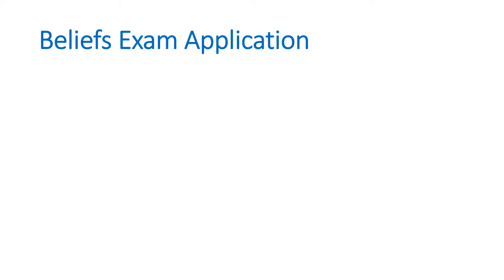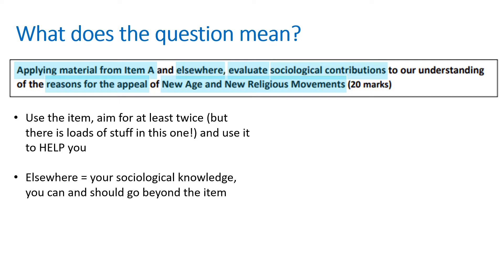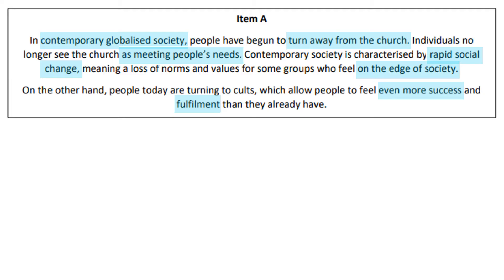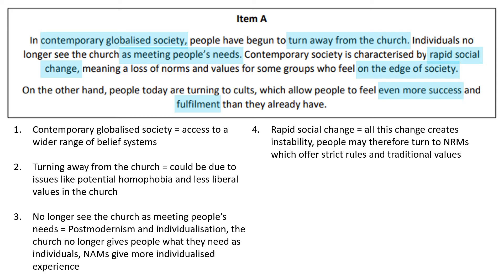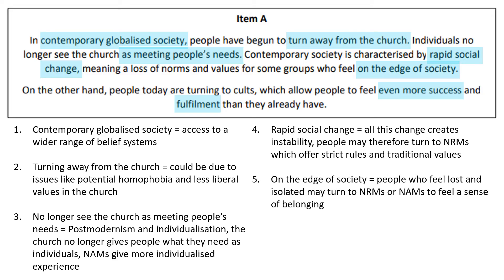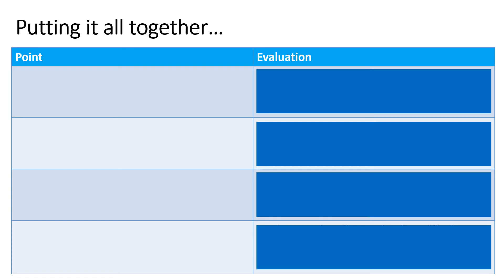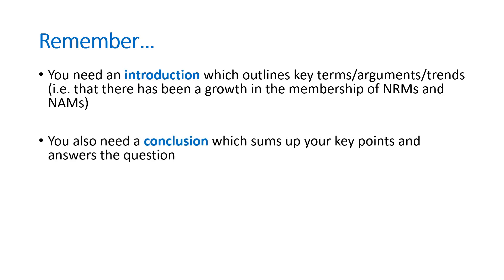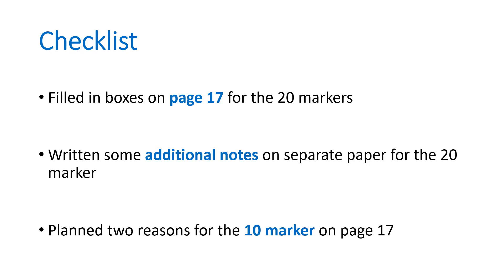Sociology: Beliefs in Society - Religious organisations exam skills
This video relates to Religious organisation in the Beliefs Part 1 pack and provides a breakdown of 10 / 20 mark questions on NAM's